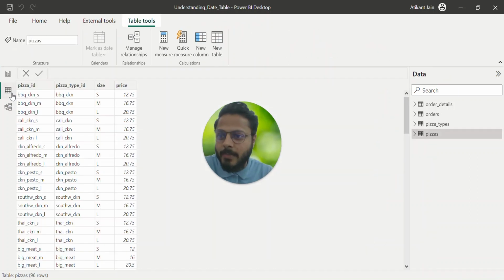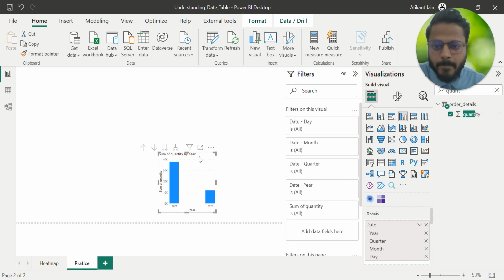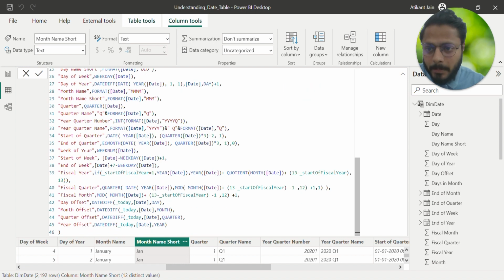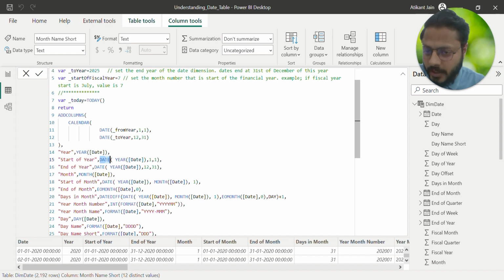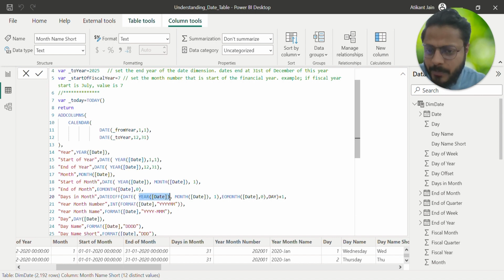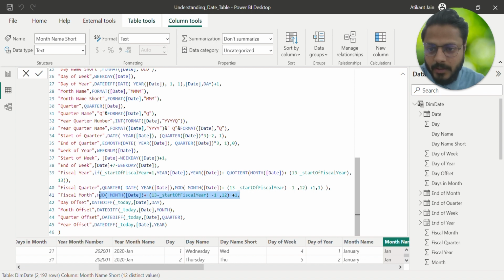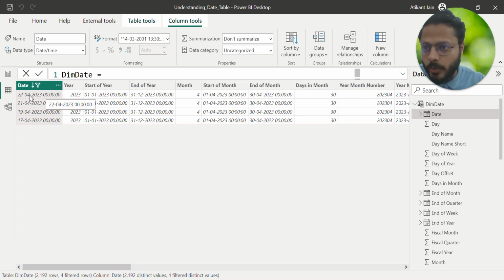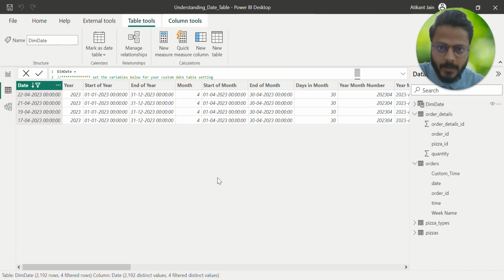Step-by-Step Guide: Creating a Date Table in Power BI | Everything about Date table in 15 minutes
▶ My Upcoming Webinar on Data Analytics Career | LinkedIn Growth & Resume Building

▶ Want to get free updates on new job openings, interview tips? You can join the list

In this tutorial, we'll walk you through the process of creating a date table in Power BI. A date table is a powerful tool that allows you to organize and analyze your data based on dates and time periods. With this tutorial, you'll learn how to create a custom date table in Power BI using DAX formulas, and how to use it to enhance your data visualizations. Whether you're a Power BI beginner or an experienced user, this tutorial will give you the knowledge and skills you need to create and use date tables effectively. Follow along with us and get ready to take your data analysis to the next level!